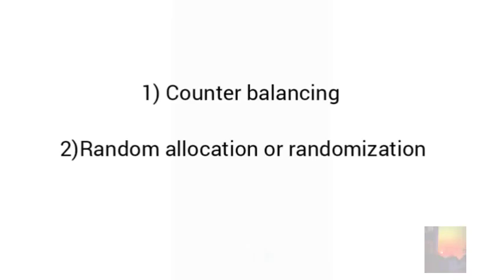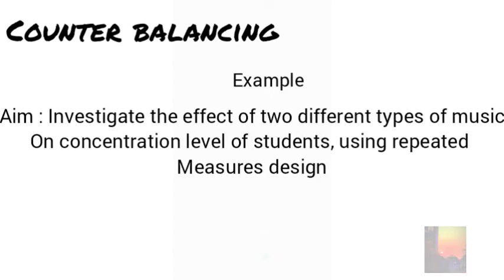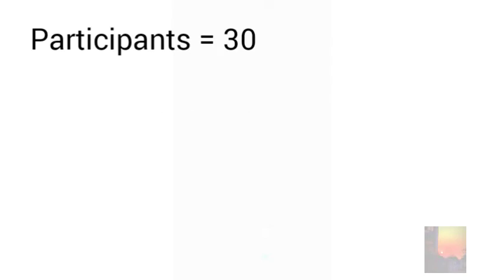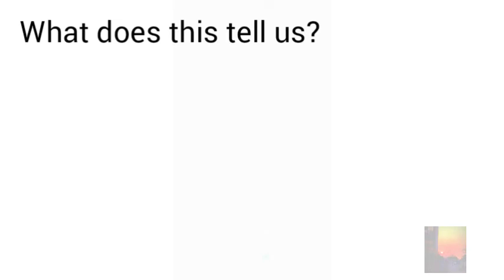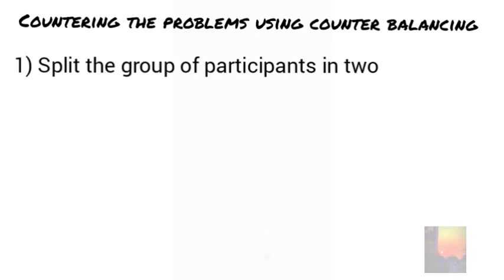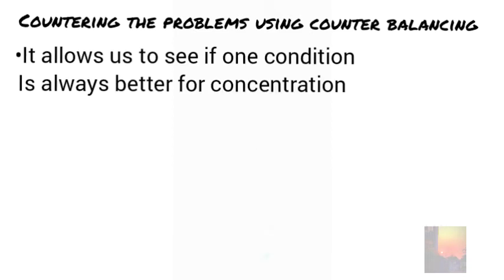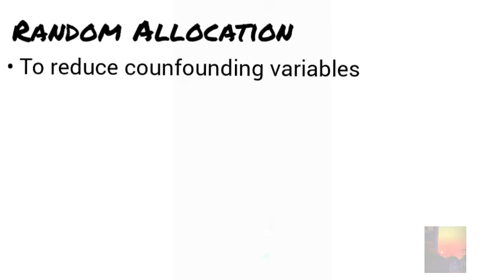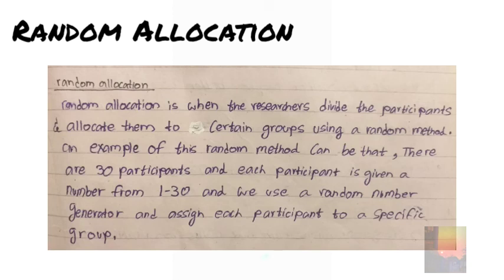"Counter balancing" and "Random Allocation" | Psychology As #4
my voice might make you fall asleep so sniff some talc powder before watching.

if you have any questions, ask God in your prayers.

bless you.